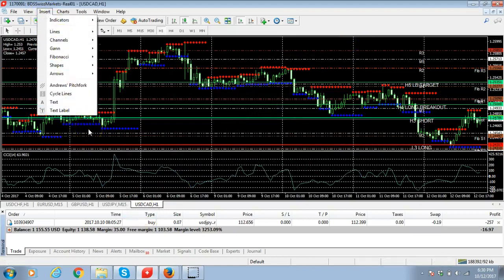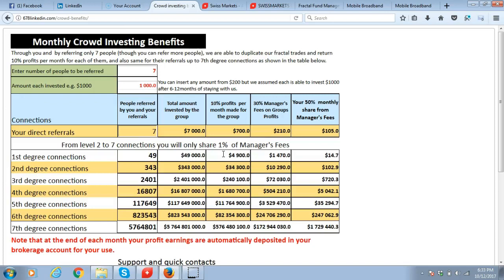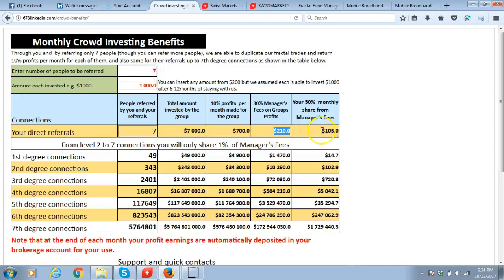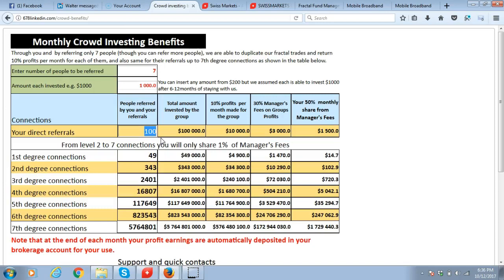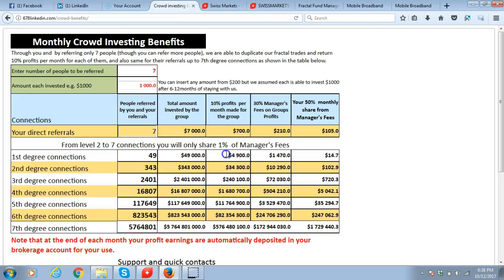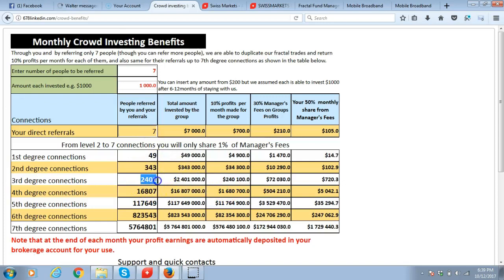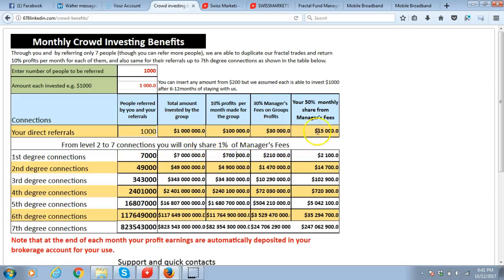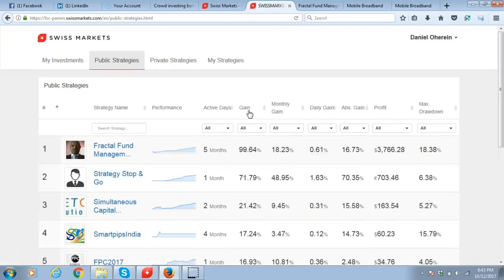why we need one consolidated accounts